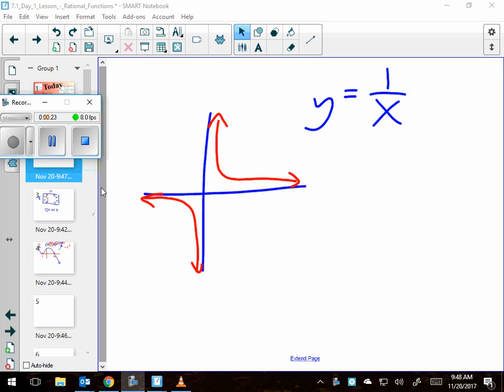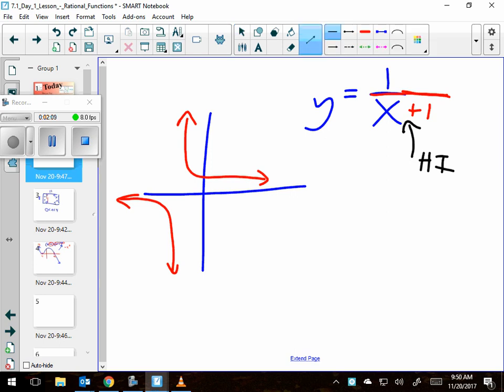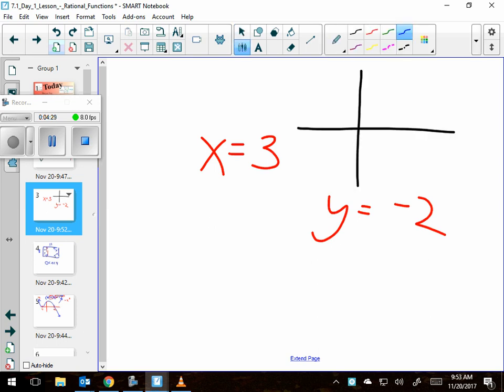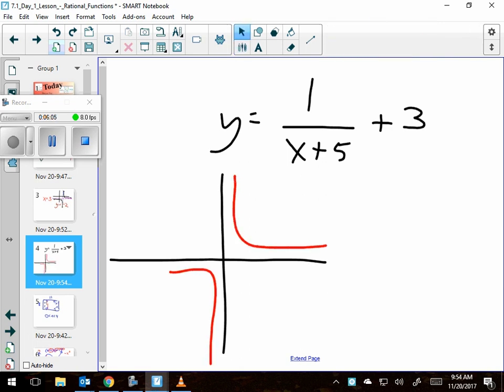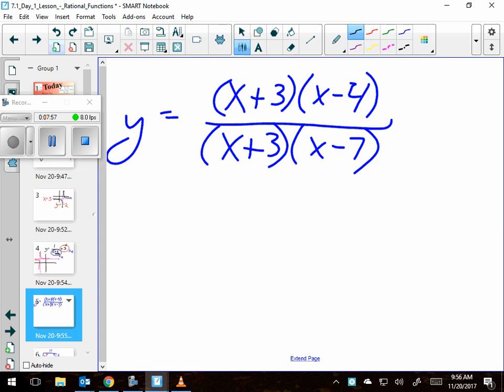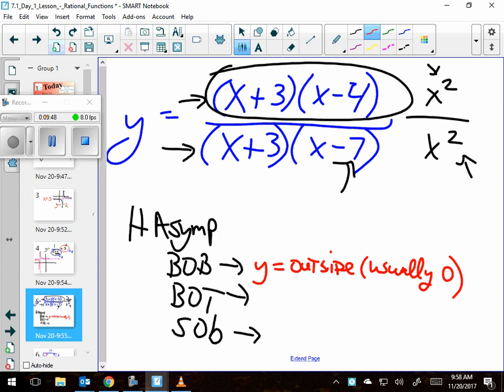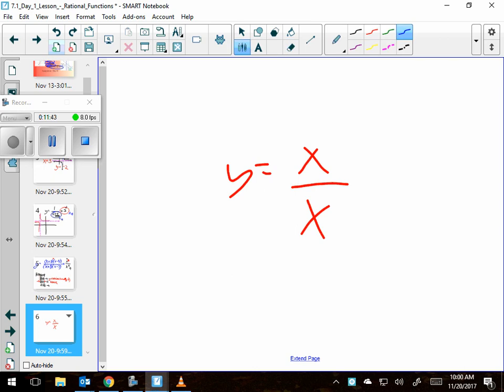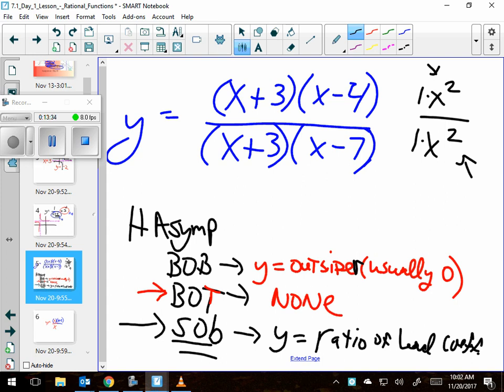November20 HPC Rational Functions Day 1